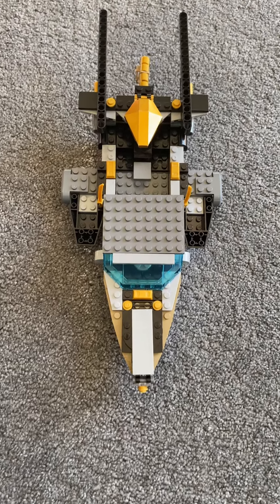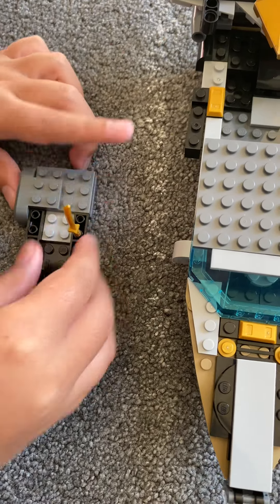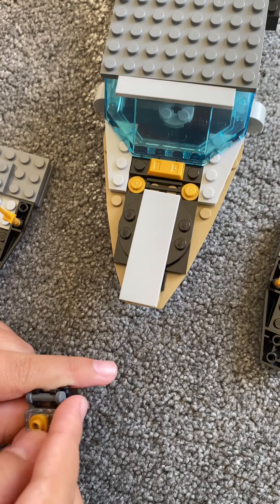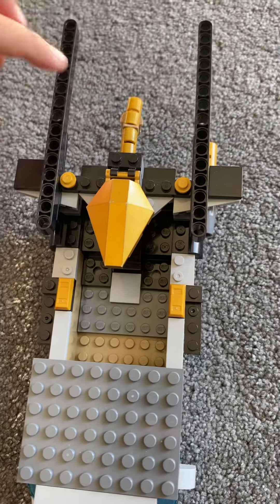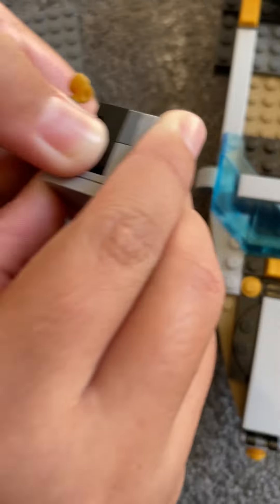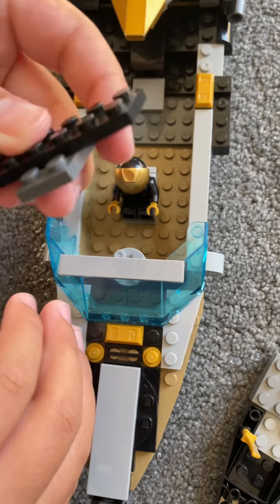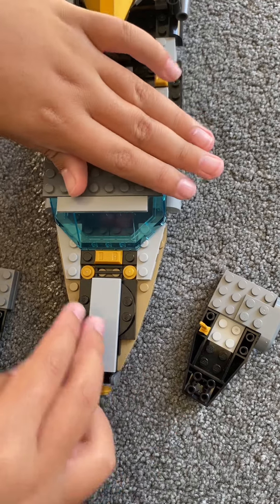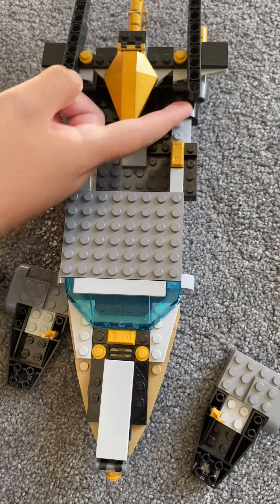How to build a golden boat | My Design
31/03/2024